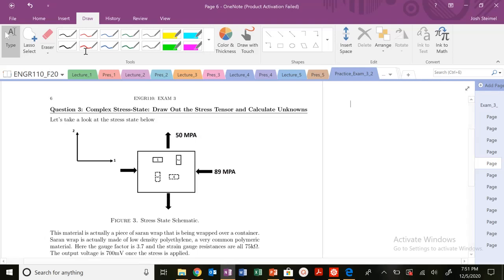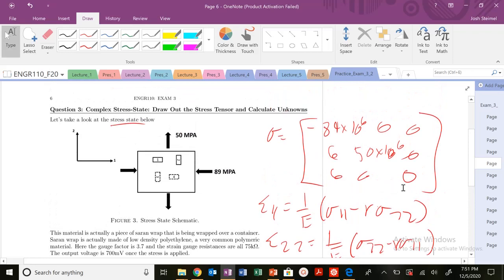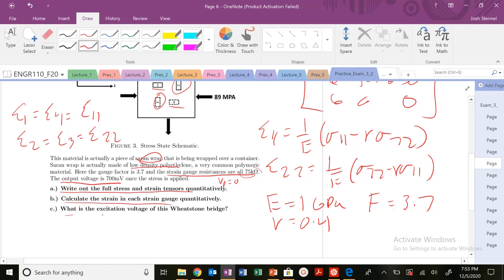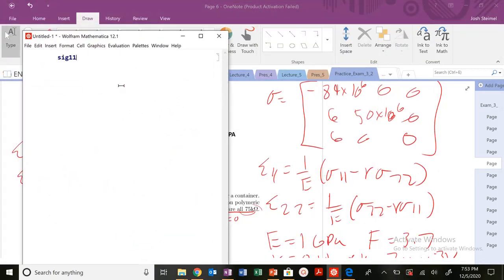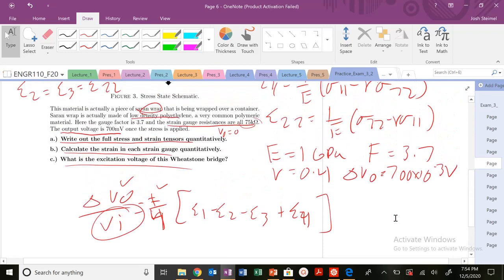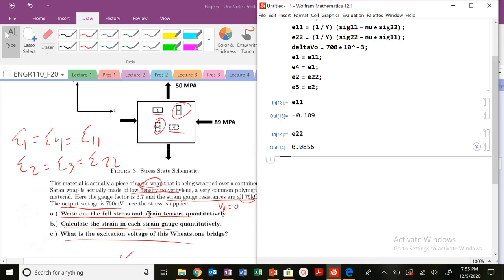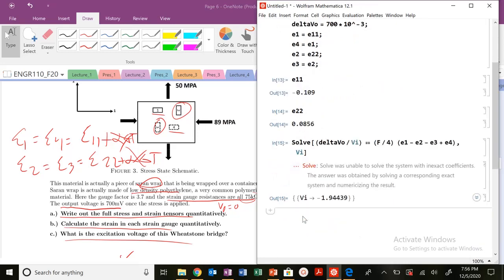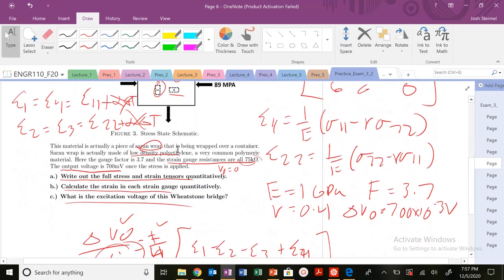Exam 3 Practice Problem Complex Biaxial Stress State With Full Wheatstone Bridge Configuration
Biaxial stress state problem with full wheatstone bridge configuration.